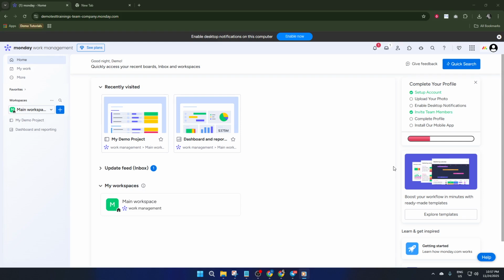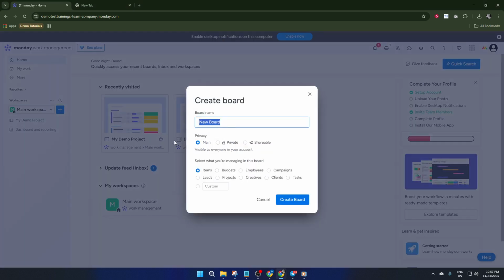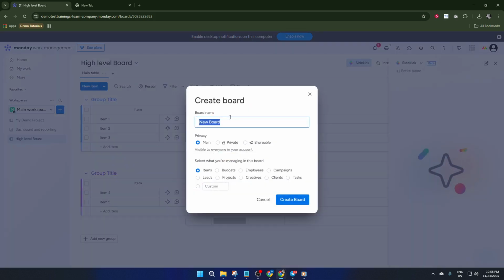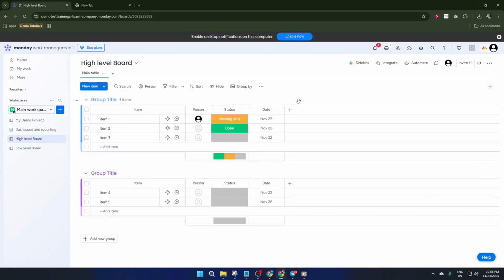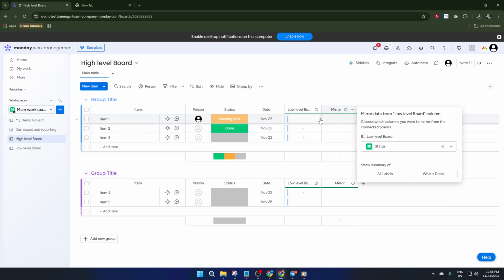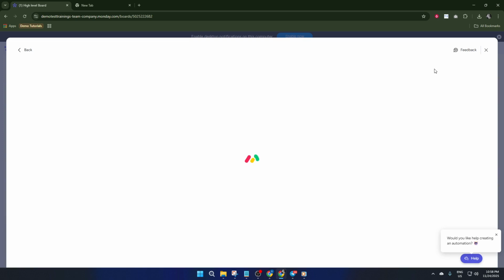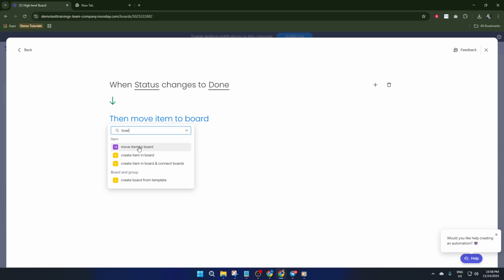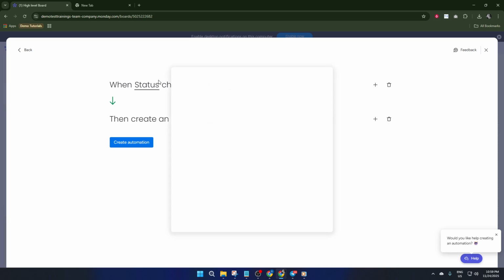How to Set Up High and Low Level Boards in monday.com [2026 Guide]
Want to set up high and low level boards in monday.com? In this tutorial, you'll learn how to structure boards at different levels to manage overall projects while keeping detailed tasks organized.

In this video, you'll learn how to:

✅ Set up high-level boards in monday.com
✅ Create low-level boards for detailed tasks
✅ Organize projects and workflows
✅ Connect related information
✅ Improve project visibility

To set up high and low level boards in monday.com, use a high-level board to track major projects, goals, or initiatives and low-level boards to manage the detailed tasks underneath them. Use connected boards, mirror columns, or other supported features to keep information linked between levels.